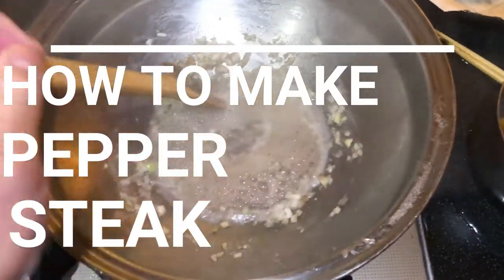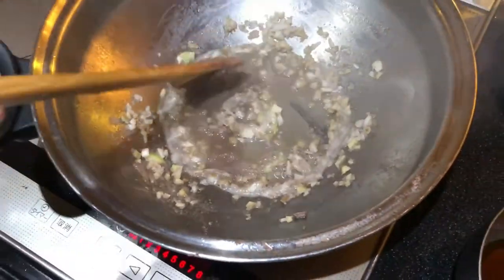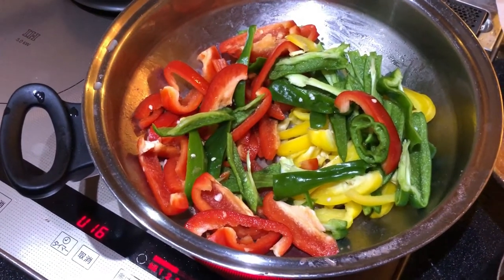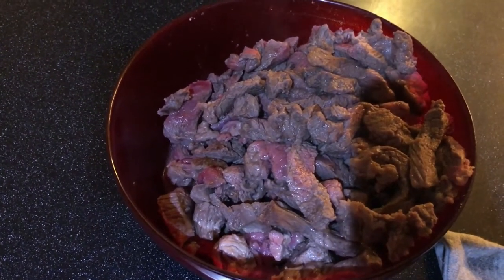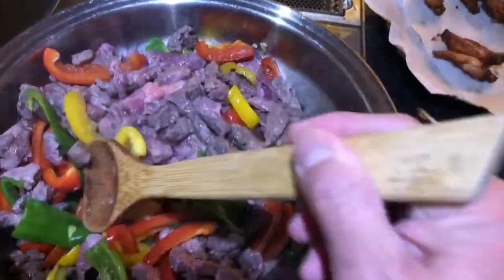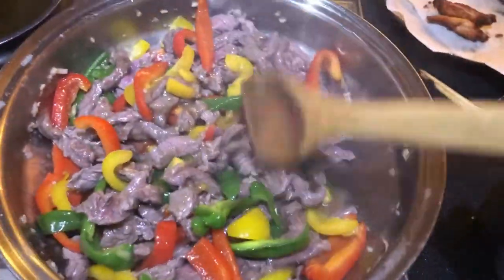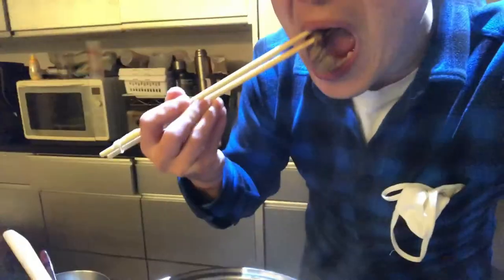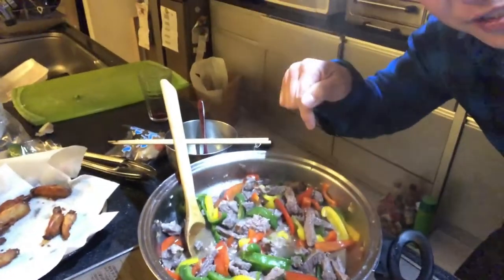HOW TO MAKE EASY & DELICIOUS PEPPER STEAK!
Hi everyone!   This is a super easy and delicious recipe that you should try!

Ingredients:
Thick beef/steak
Bell peppers
garlic
ginger
salt/pepper
soy sauce
sugar
corn starch
water
red wine(optional)

Bingo 5,
Japan Lotto,
Japan scratch lotto
Japan sightseeing,
Japan travel guide,
JAPAN,
Japanese banking,
Japanese culture,
Japanese language,
Japanese,
Japanican,
lottery,
takarakuji,
things to do in Japan,
Tokyo,
Typhoon in Japan,
visit Japan,